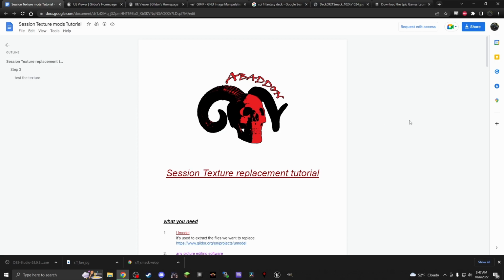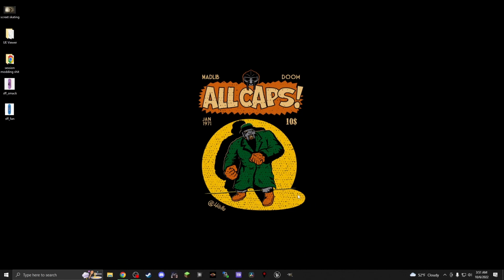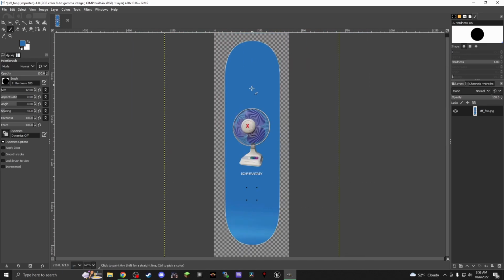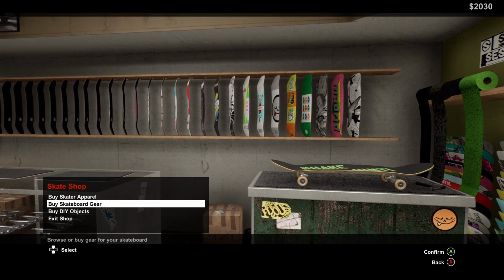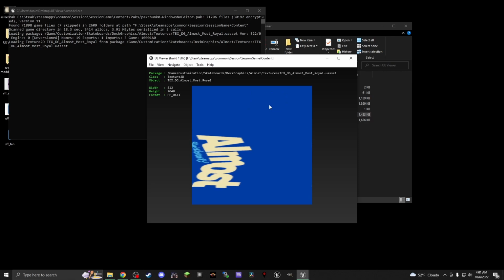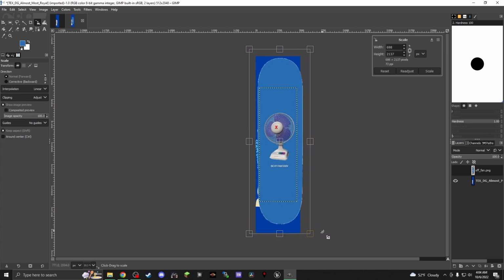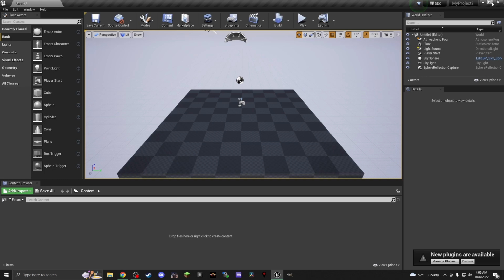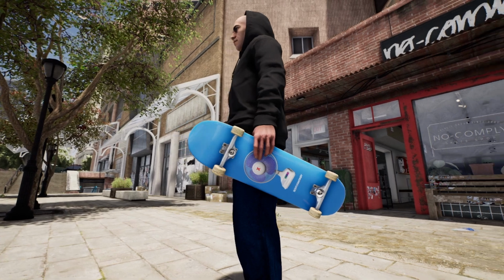Session custom deck graphic tutorial (PC only)